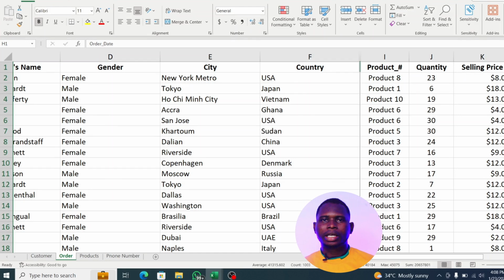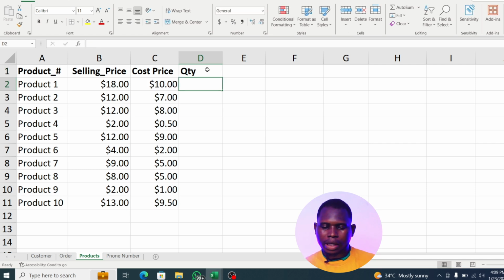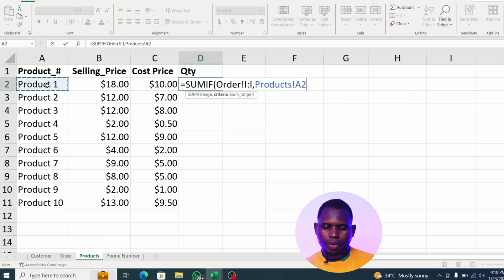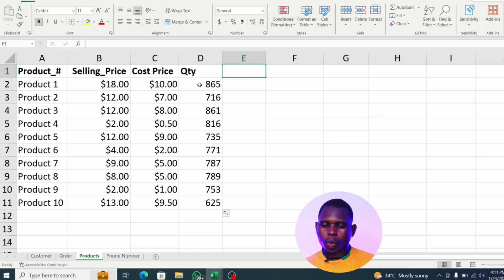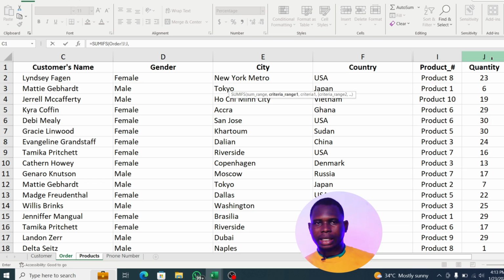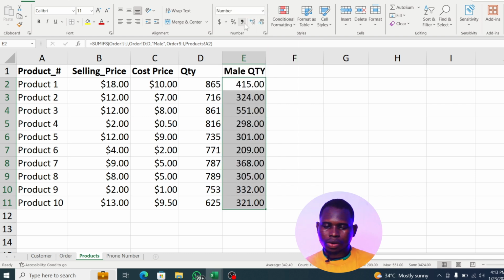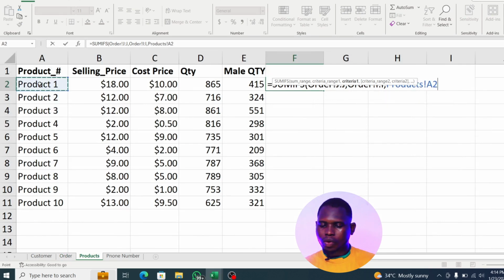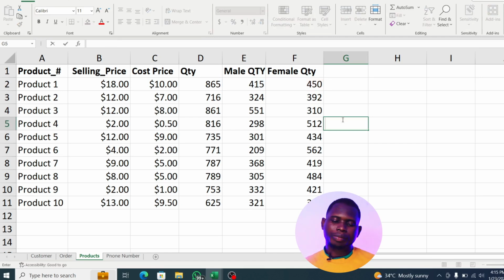Microsoft Excel sumif and Sumifs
Excel with this Excel formula
In this video, you will learn how to use the sumIf and SumIfs Formula in Microsoft Excel